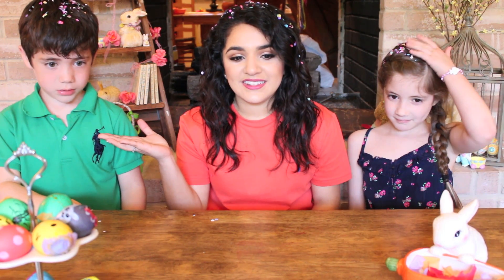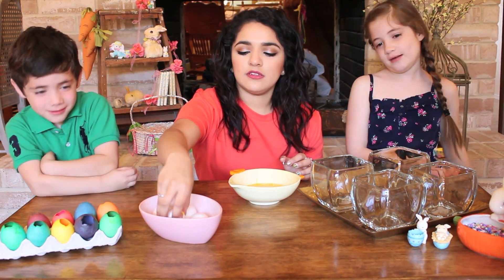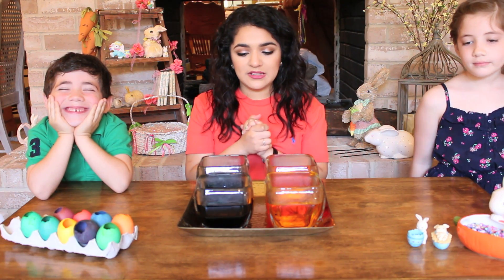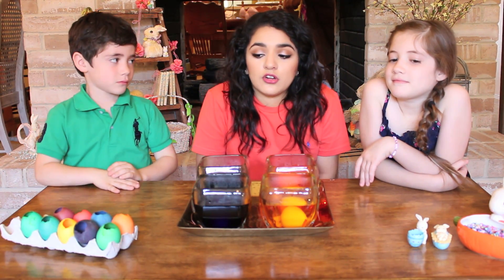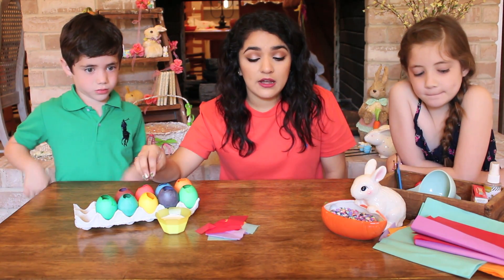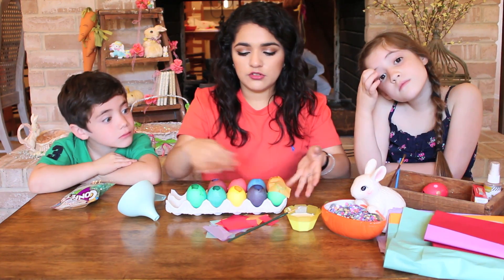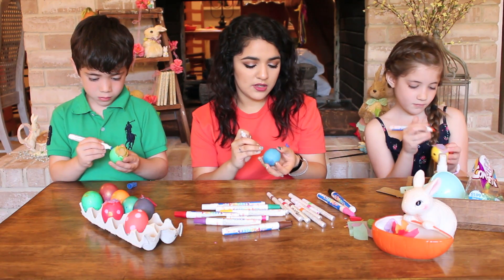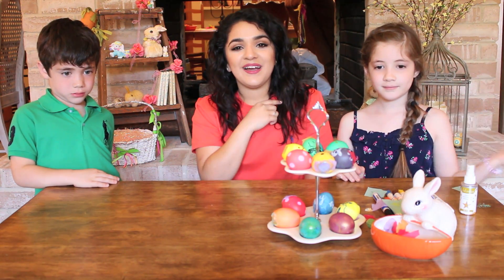DIY Confetti Eggs | Easter Tutorial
↓OPEN FOR MORE INFO↓ This is a DIY confetti egg tutorial because who doesn’t love confetti eggs?! This is a great activity for kids! It’s easy and you can get so creative when it comes to decorating the eggs!

If you have any questions I would love to answer them! See y'all in my next video!

-xoxo

About my channel: I'm Morgan and I started this Youtube channel for fun! I LOVE makeup, shopping, home decor, all things vintage, and diy projects! And I love watching Youtube videos! I will be doing all sorts of videos on this channel (tutorials, hauls, reviews, and other fun stuff I can think of) I hope you subscribe; I would love to have you here!